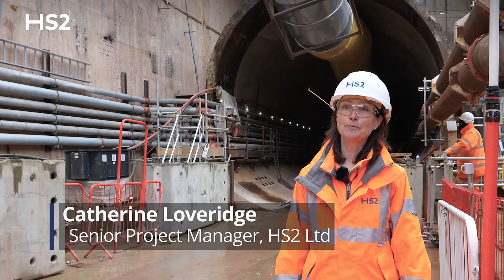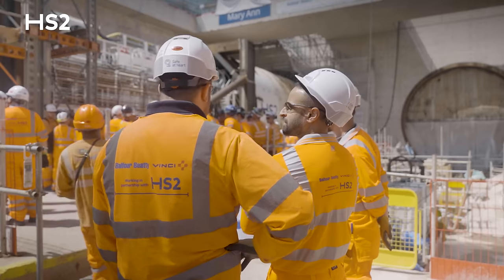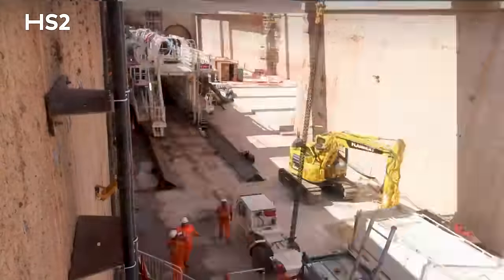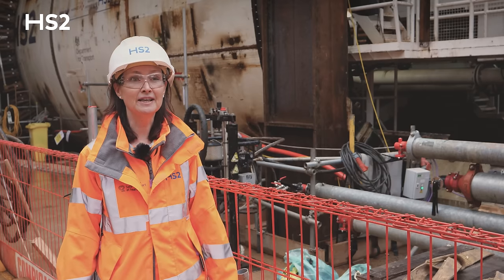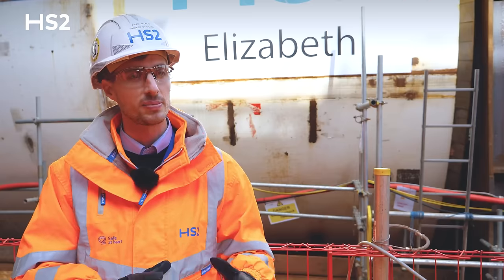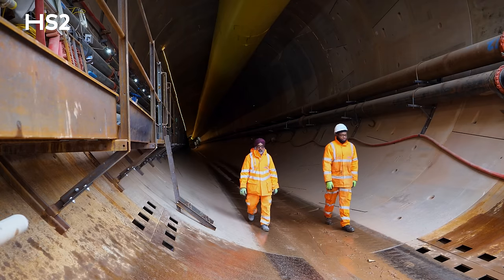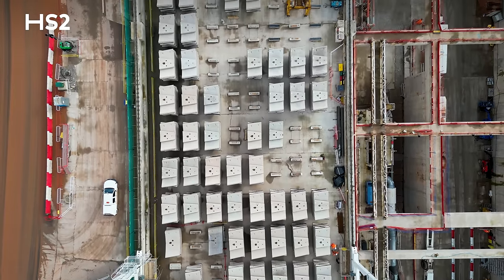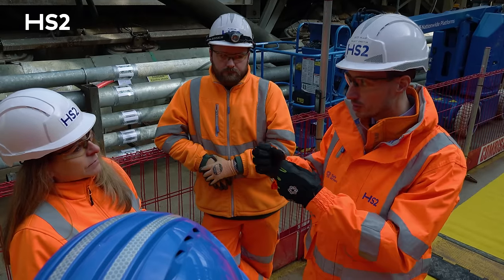Huge HS2 tunnelling machines digging towards Birmingham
Two huge tunnel boring machines (TBMs) have been launched on their way to dig the 3.5 mile Bromford Tunnel between Water Orton in North Warwickshire and Washwood Heath in Birmingham.

This update will show how the team of around 450 people worked together to begin the construction of the Bromford Tunnel.

The first TBM launched, in August 2023, is called 'Mary Ann' after Mary Ann Evans, better known by her pen name George Eliot, who was an English novelist. The name  was suggested by the Warwickshire community.

The second bore began in March 2024 and will be dug by TBM 'Elizabeth' after Dame Elizabeth Cadbury, who spent her life campaigning for the education and welfare of women in Birmingham. Pupils from Paget Primary School in Birmingham chose the name.

The expert tunnelling team will operate the TBM 24/7, with each bore taking around 16 months. 1.87 million tonnes of material will be excavated and sifted at the on-site slurry treatment plant to be reused on nearby sites at the Delta Junction viaduct.

0:00 Introduction
0:11 What is the Bromford Tunnel?
0:29 Extending the tunnel
0:49 TBM Mary Ann progress update
1:23 How is the tunnel being built?
2:01 A collaborative effort
2:18 Constructing the porous portal
2:45 TBM Elizabeth progress update
3:26 Naming the second TBM
4:15 Working on the project
4:57 Tunnel segment factory
5:16 Reusing excavated material
5:55 Final thoughts
6:32 Outro

If you have a question about HS2 or our works, please contact our HS2 Helpdesk team on 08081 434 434 or email .